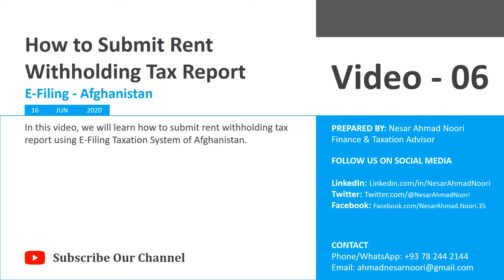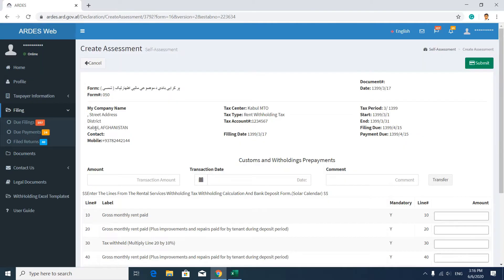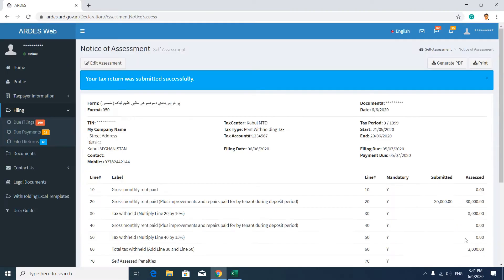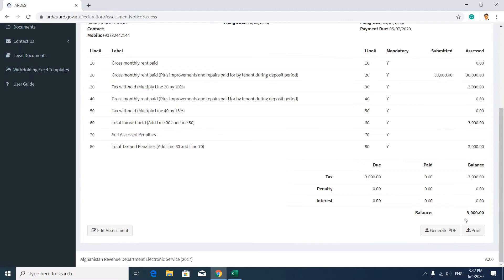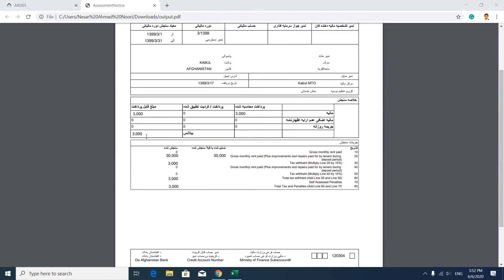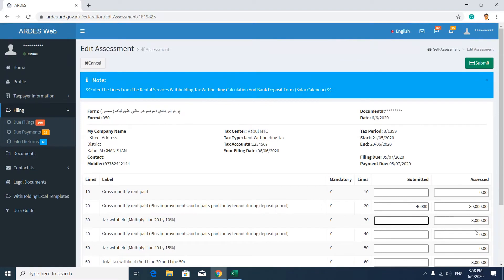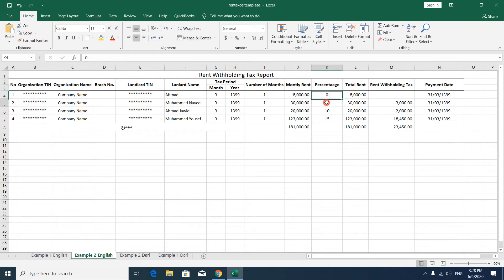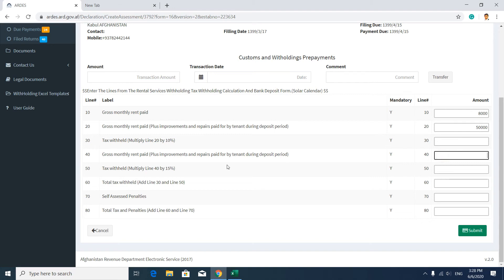06 How to Submit Rent Withholding Tax Report Using E-Filing Taxation System of Afghanistan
In this video, we will learn how to submit a rent withholding tax report using the E-Filing System. This video is prepared in two sections in the first part we understand how to submit a rent tax report if we rented a signal place and in the second part we will understand how to submit a rent tax report of several places in a signal e-filing taxation form.

This tax charged on rents or lease payments to a landlord is a part of the landlord’s income tax obligation but is payable through withholding by the tenant. Only those rents paid by tenants who are legal persons (businesses, organizations, foundations, etc. i.e., an entity other than a natural person) or natural persons using the rented property for business purposes are subject to the tax. The landlord will take a credit of paid tax against his income tax liability when he files his return (Article 59 (3), Income Tax Law 2009).

Landlords are responsible for providing their tenants with accurate copies of their rental or lease agreements as well as the landlord’s Taxpayer Identification Number (TIN).

Tenants are responsible for withholding the tax from their rental payments and making payment to the government with the correct form to properly credit the landlord’s account. If the tax withheld by the tenant is paid after the due date, the tenant is liable for any additional tax, penalties, or fines that may be payable under the law.

Rental payments made in a foreign currency will be converted into afghanis using the mid-rate on the date of the payment (MOF, 2012).

Following are  rent withholding tax rates:
0 to 10,000 Afghani  -  0%
More than 10,000 to 100,000 Afghani  -  10%
More than 100,000 Afghani  -  15%

Rent withholding tax payment and filing dues 15 days after the end of the month in which the payment was made.

In the previous video, we learned how to submit wages withholding tax reports.
In the next video, we will learn how to submit a contract withholding tax report.

Nesar Ahmad Noori
Finance & Taxation Advisor